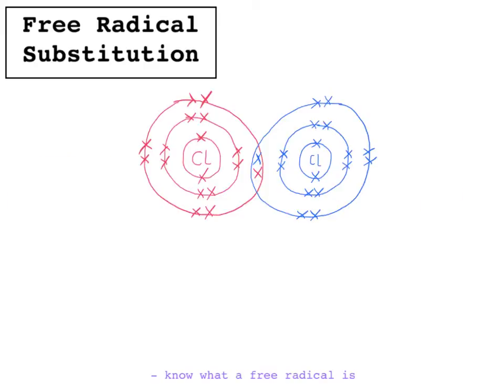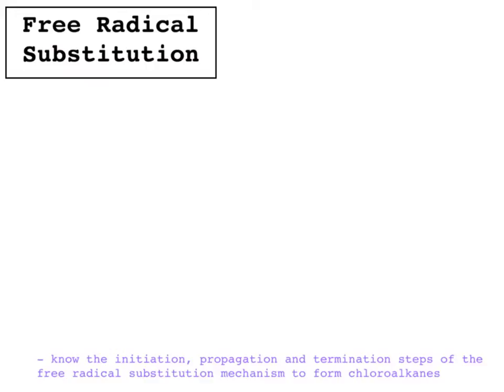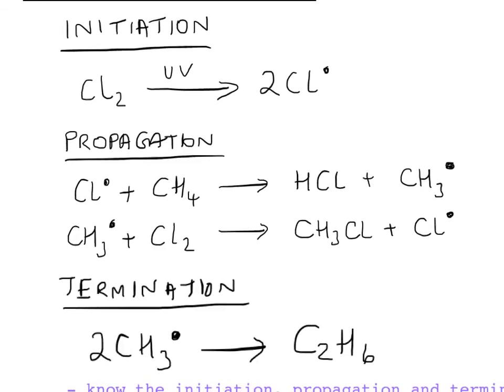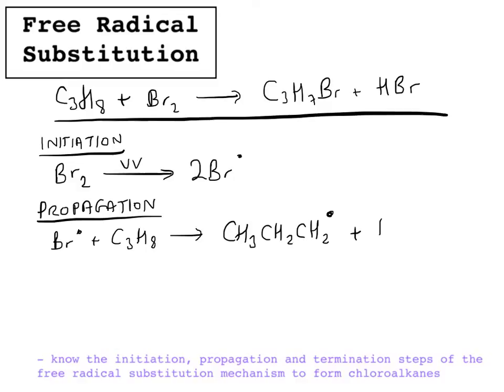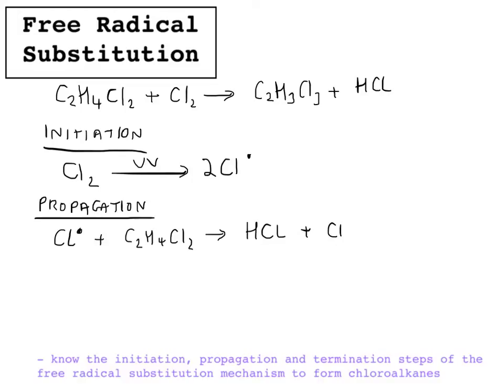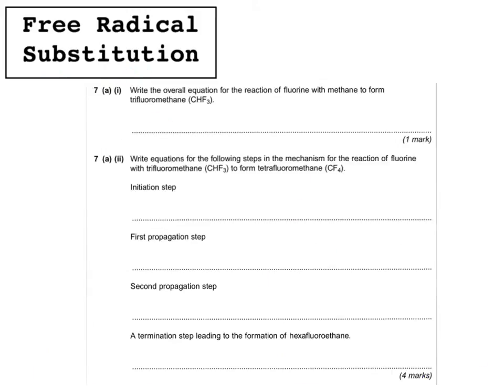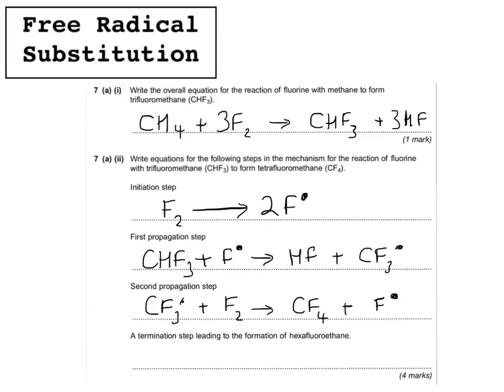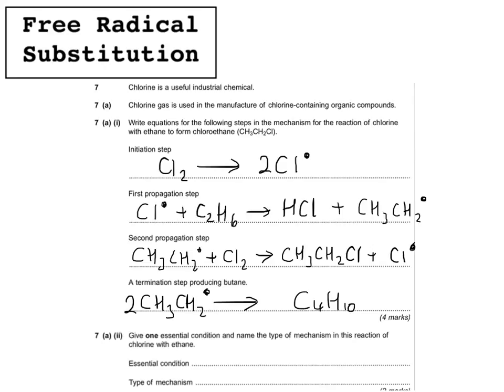Free Radical Substitution